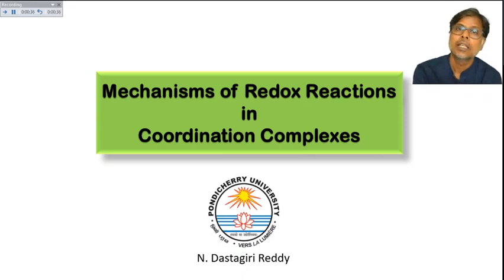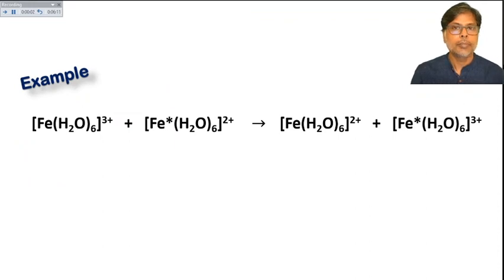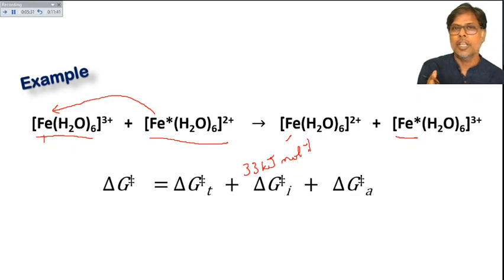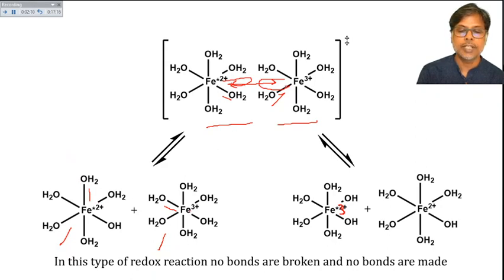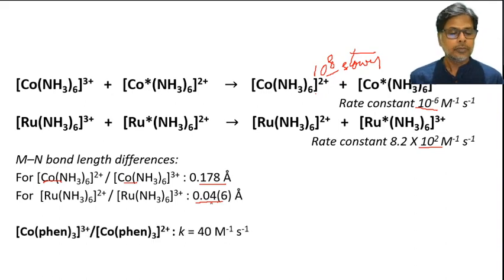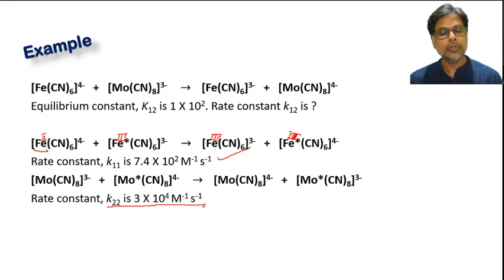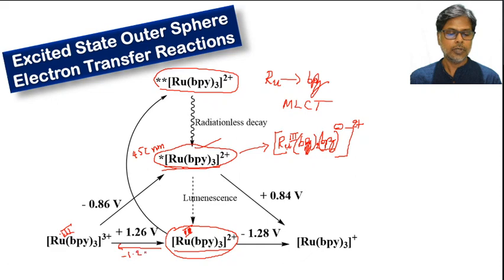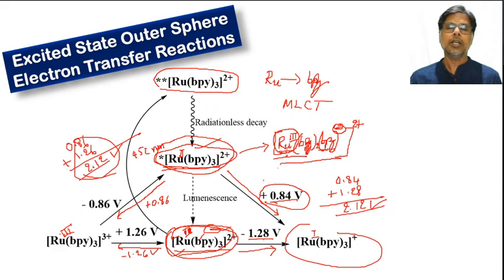Redox reactions in Coordination complexes Outer sphere mechanism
This video is the first part of  video lectures discussing about 'mechanisms of redox reactions in coordination complexes'
These lectures contain
Outer sphere mechanism
Excited state electron transfer reactions
Inner sphere mechanism
Content is mostly taken from a textbook 'Inorganic chemistry: Principles of structure and reactivity' authored by Huheey. I encourage the students to workout the problems given at the end of the chapter in the textbook